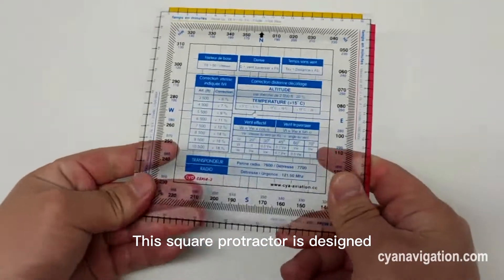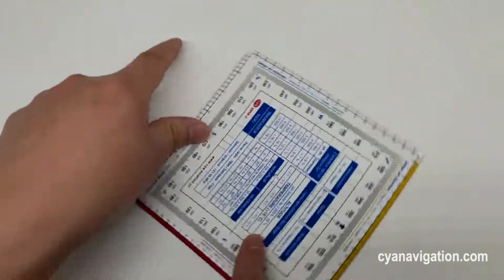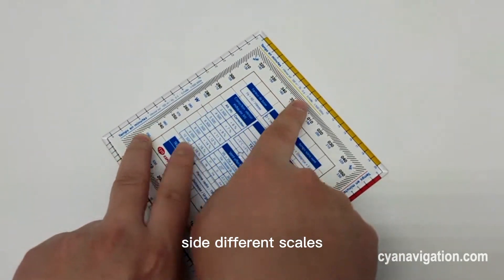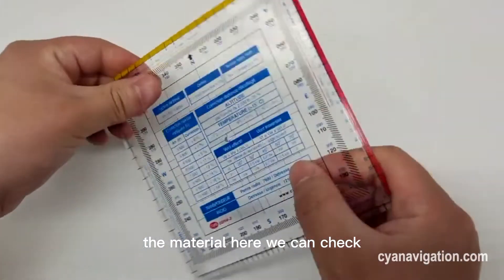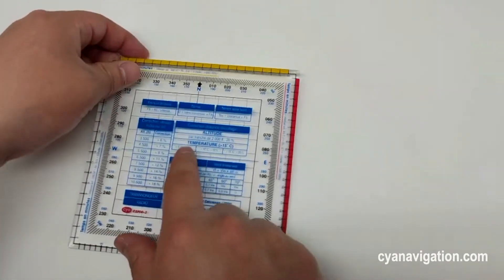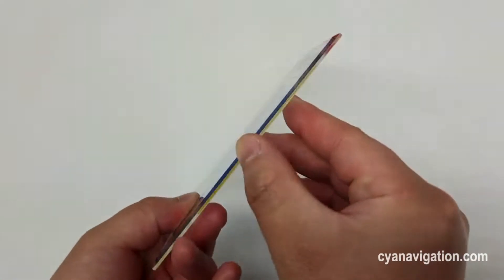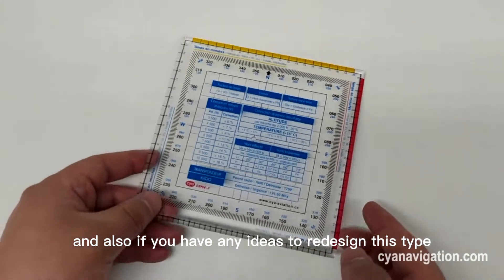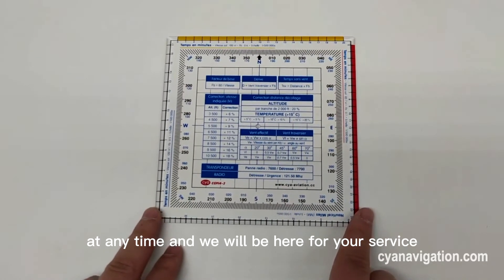Square Aviation Protractor for Pilot Student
Colorful square protractor – made by 3mm thick rigid plastic, an essential tool for professional pilots, flying school students and instructors! Unique France version for your preparation of navigation management! Including expert data information like Nautical Miles 1/500 000e, Temps en minutes, etc…